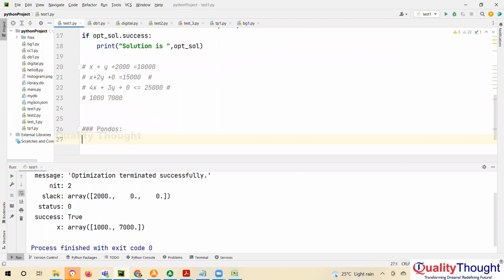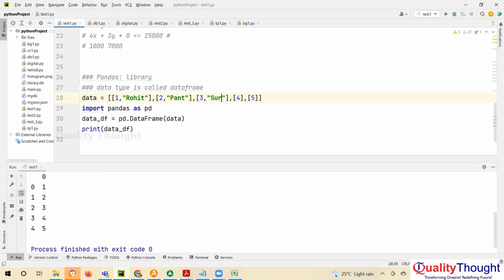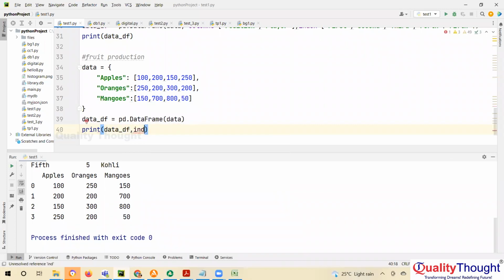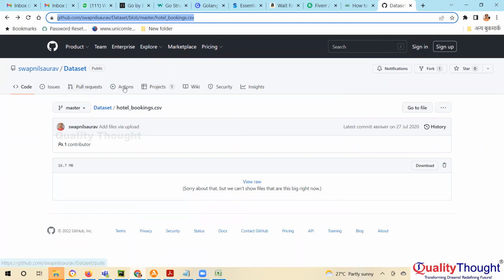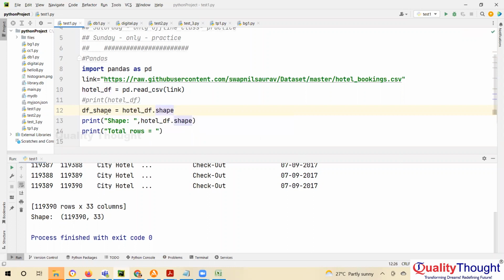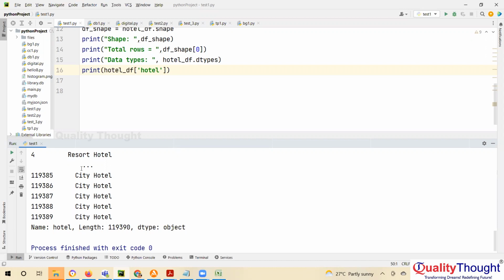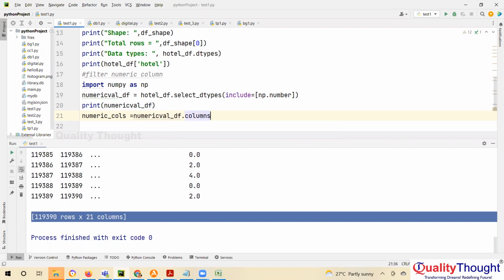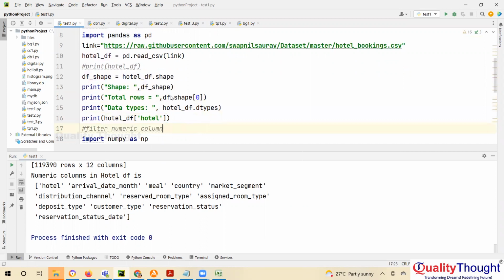Python Pandas tutorial: The Ultimate Guide for Beginners | Session - 31